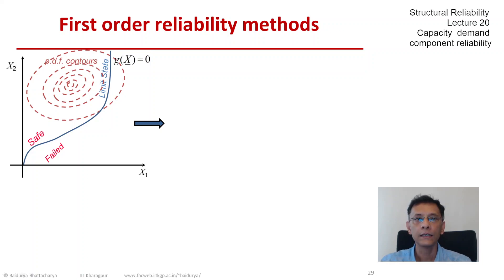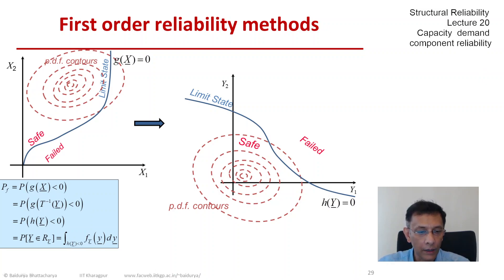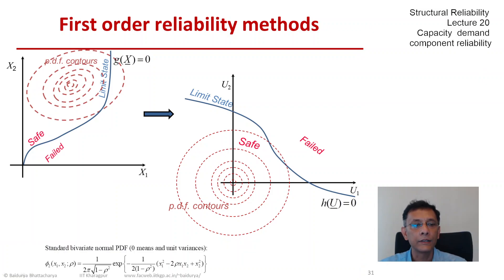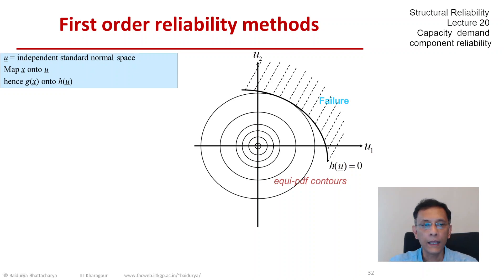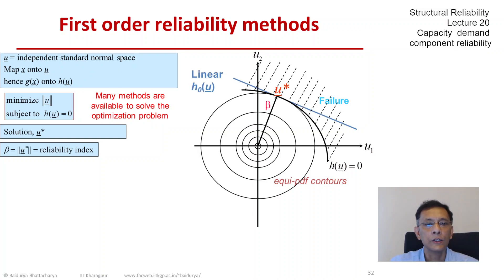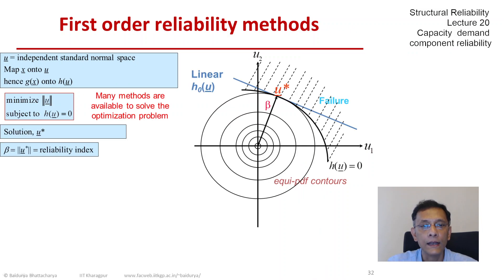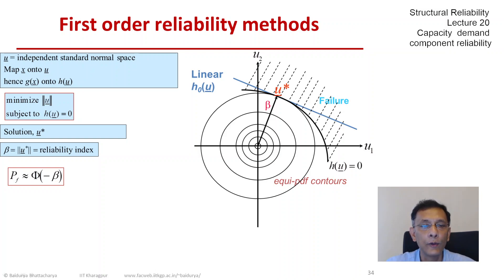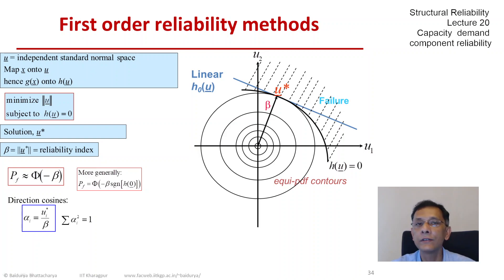STRUCTURAL RELIABILITY Lecture 20 module 02: FORM Algorithm Overview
Map from X to Y space: limit state h(Y) and joint PDF change shape and location; choose Y to be the space of independent standard normal variables U; rotational symmetry of joint PDF in U space; point on limit state h(U) closest to origin in U space; linearization of h(U), direction cosines and reliability index - why FORM works